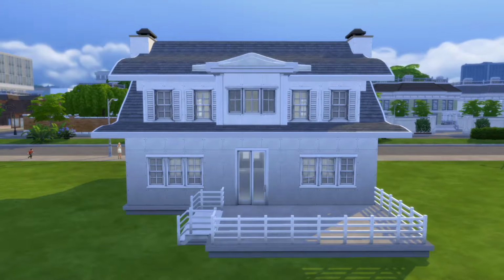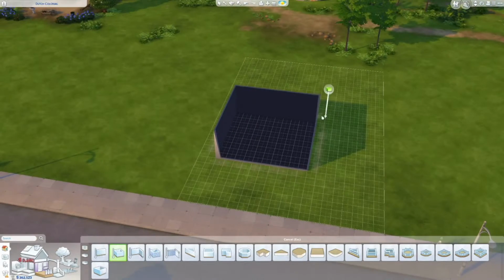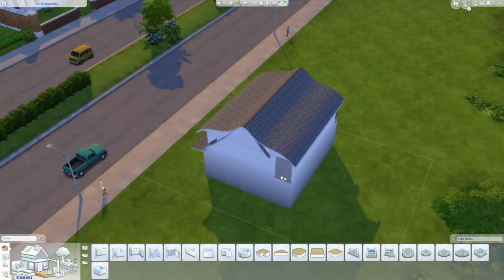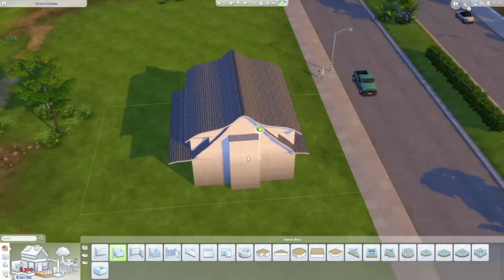Sims 4 Speed Build: Dutch Colonial Shell Challenge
You voted for the "Dutch Colonial" theme on Twitter last week as our bi-weekly shell challenge. Looking forward to seeing what you create!

Gallery ID: thebloomingsim
Lot Name: Dutch Colonial Shell

-Pictures of all submissions will be featured on Twitter, @thebloomingsim
-Submission deadline for the house tours will be 8/21/2020. Three submissions will be chosen for house tours.